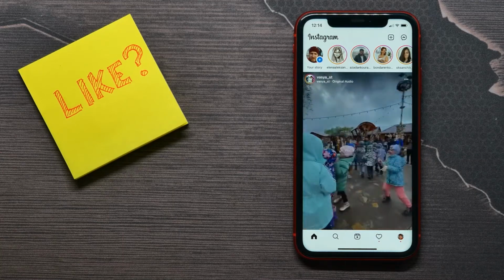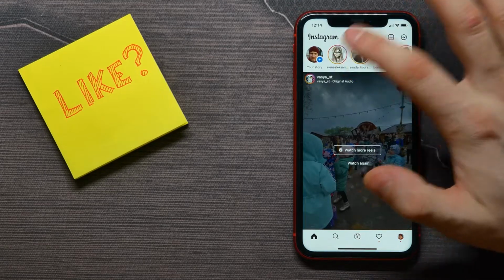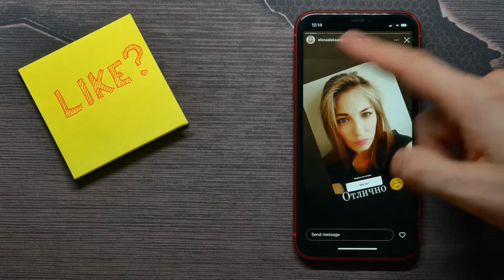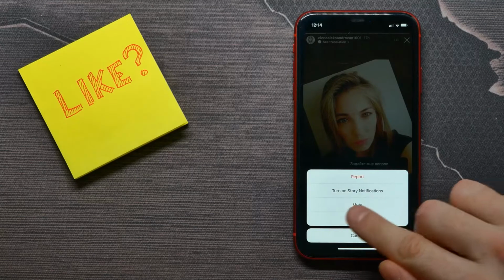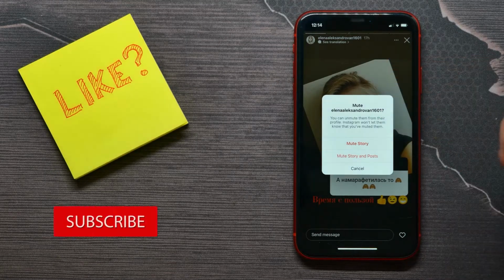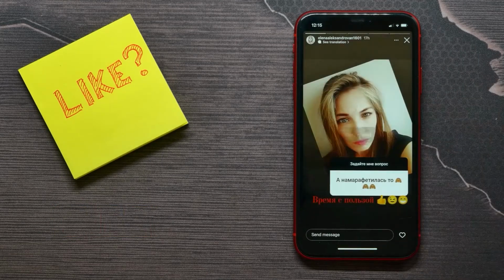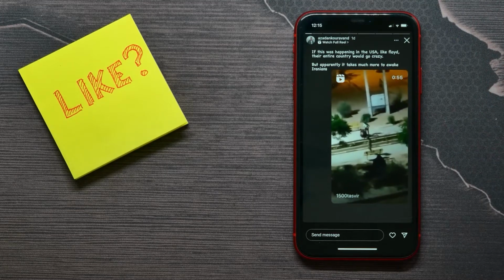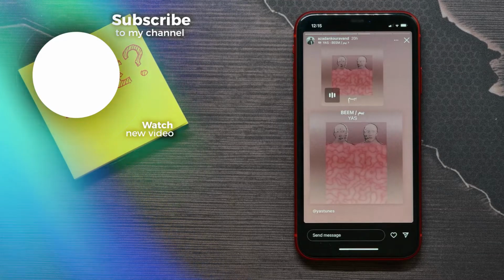How To Mute Stories On Instagram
In this video i show simple way How To Mute Stories On Instagram